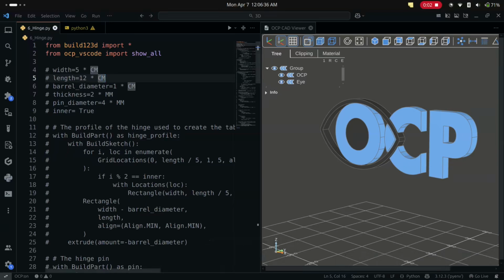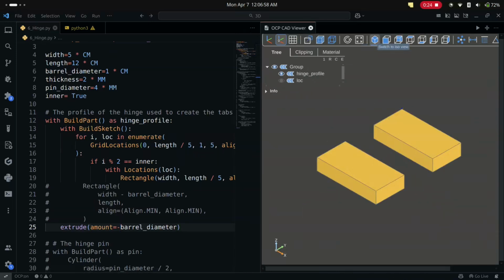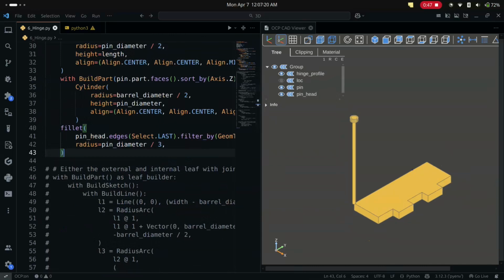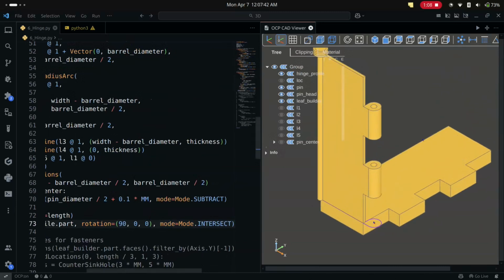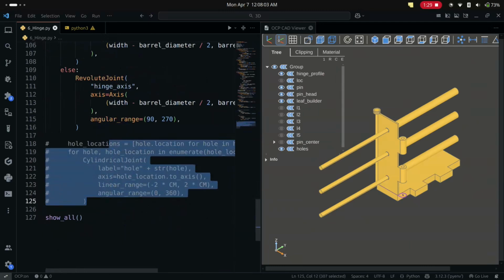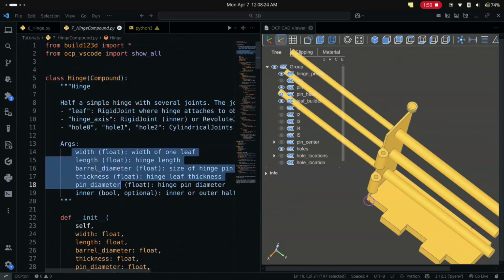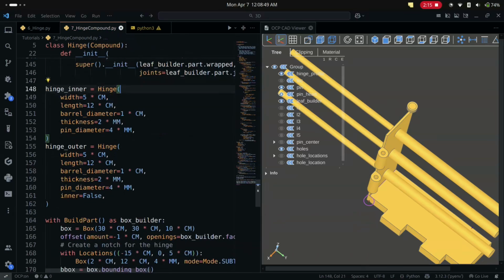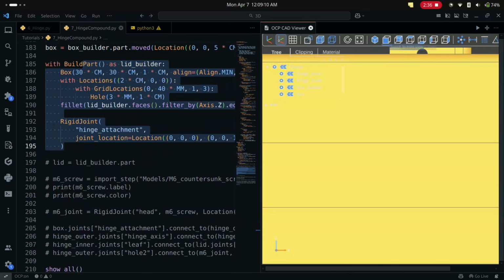Hinged Box Assembly | Build123d